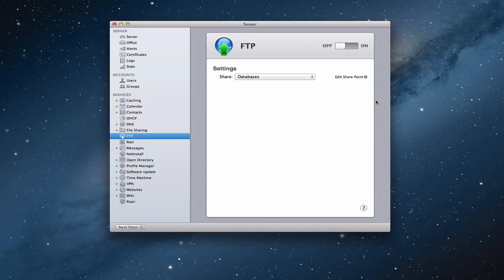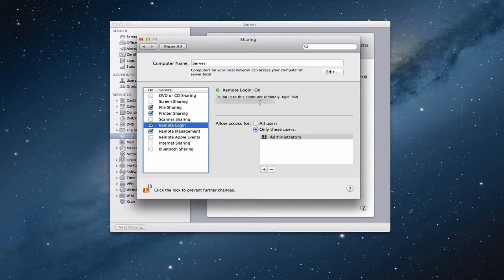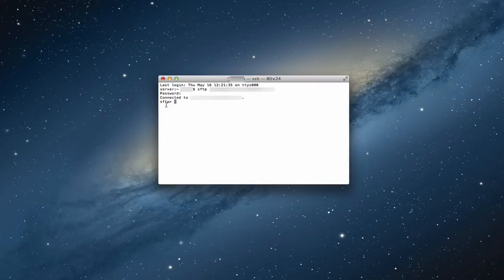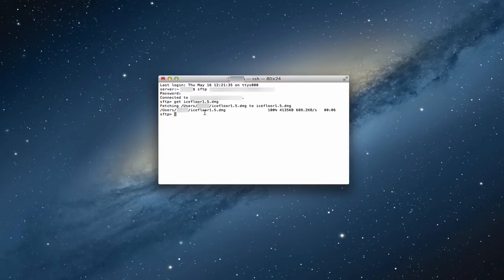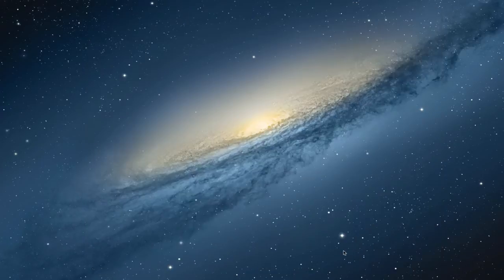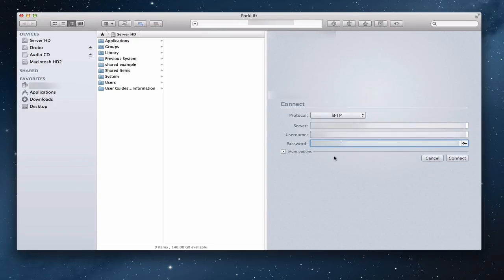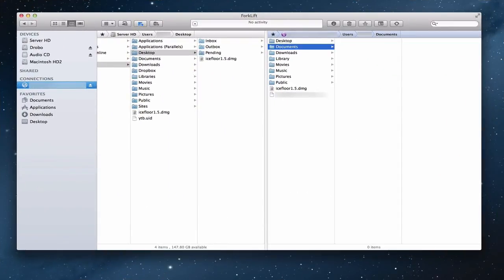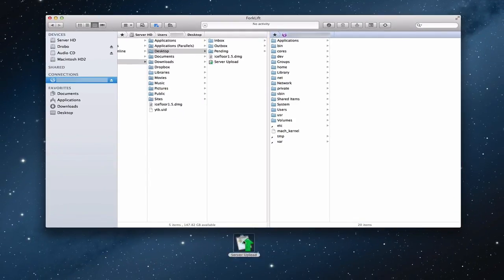Mountain Lion Server Part 42: SFTP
In this screencast tutorial I cover how to connect to your files and folders remotely using SFTP. SFTP is more secure that FTP and is a great way to navigate remote file systems. I talk about how to set up SFTP, how to connect to your shares both through the terminal and through an app called Forklift. I also cover some basic commands to move files from one server to another.

If you find these tutorials helpful please like, favorite and share them so others can find them.